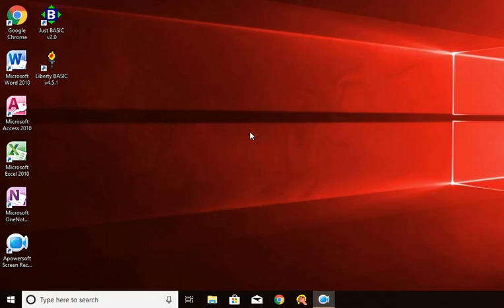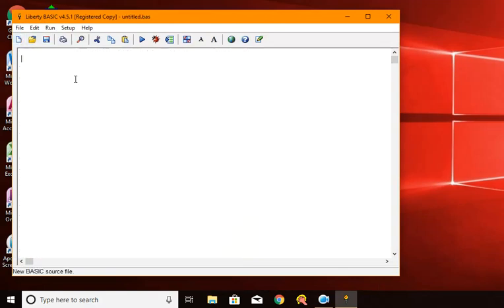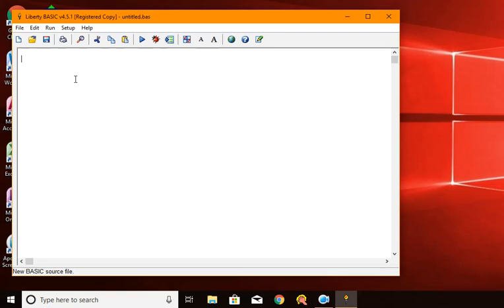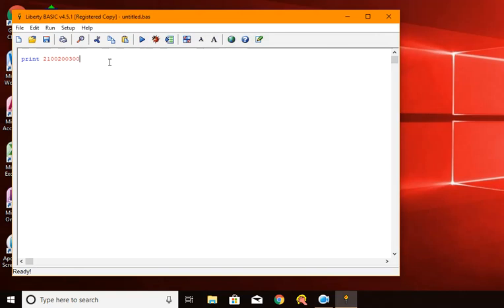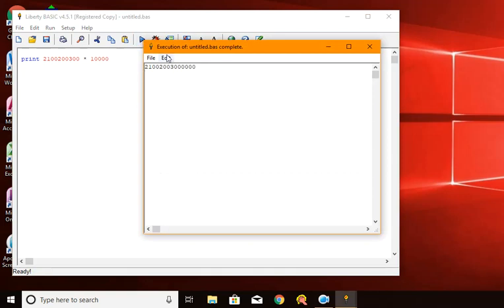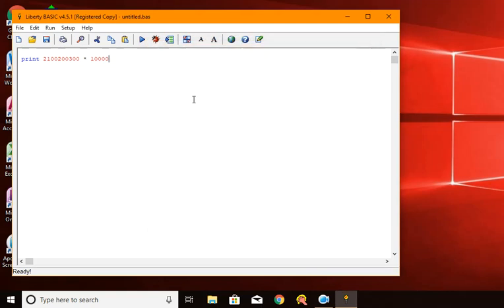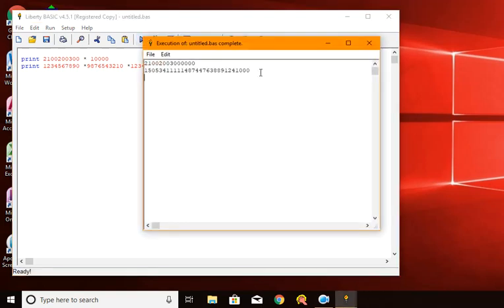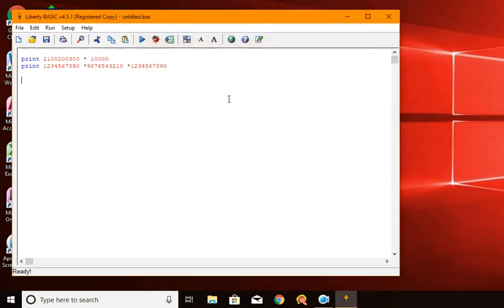Liberty BASIC Essentials #3 - HUGE numbers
Here is a demonstration of how Liberty BASIC can work with very, very large integer values.